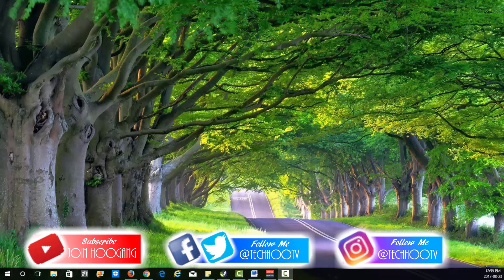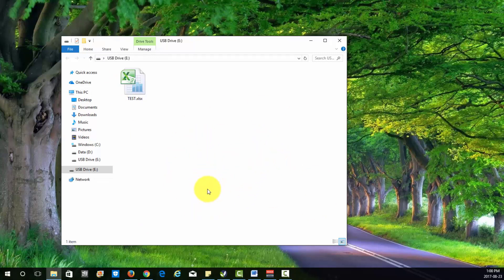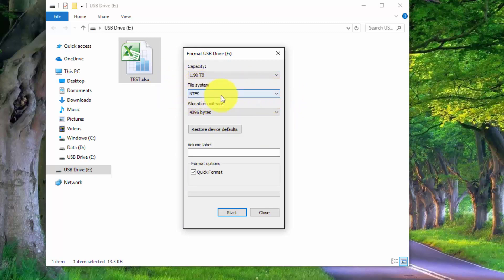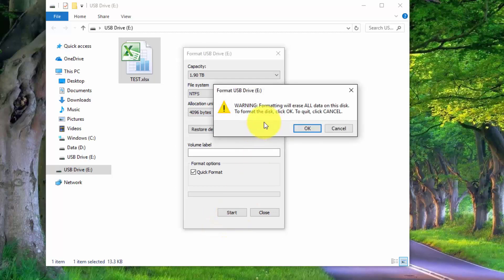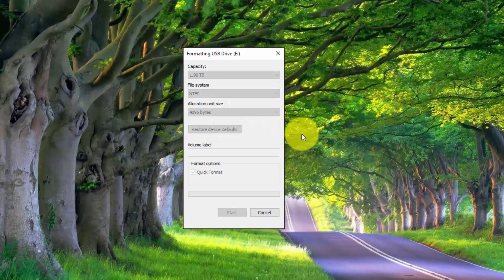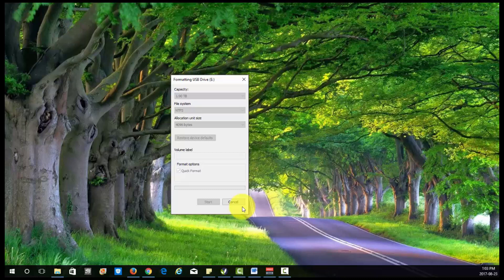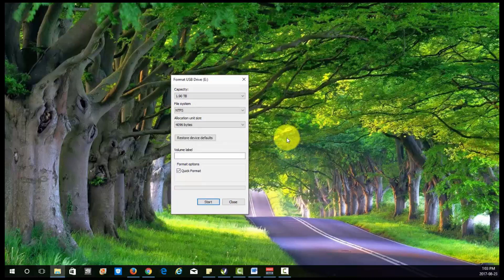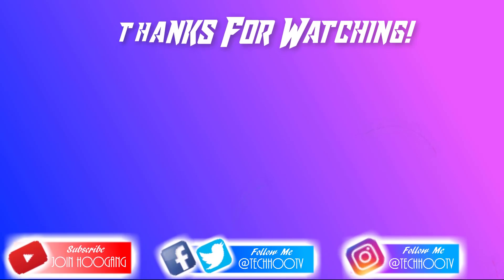To Format A USB Flash Drive Fast | 2017 Tutorial for Windows 10, 8, 7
I show you how to format a usb flash drive fast in windows 10 but it is the same for 8,7 and other platforms as well. This is really quick and easy to do. Formating a flash drive usually solves most problems.

Steps To Format USB Flash Drive:
1) Insert into a port.
2) Right click on usb drive and select “format”
3) “Quick Format”, this should take a few minutes and solve most flash drive issues.

Quick Format = Upto 5 minutes
Full Format = 10-15 minutes

➜ (Join the Hoogang)
✦Follow Me On✦
SUMMER RAP BEAT 'TREASURE'
I hope that this tutorial has helped you fix your usb flash drive formating problem.
✌Peace Out ✌